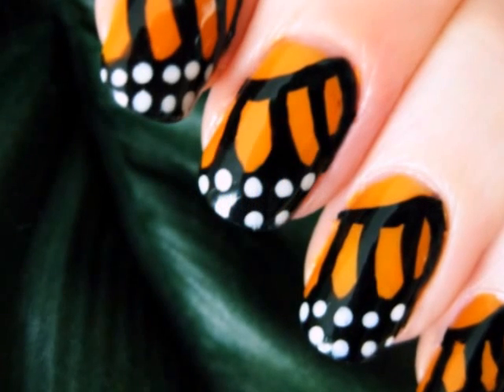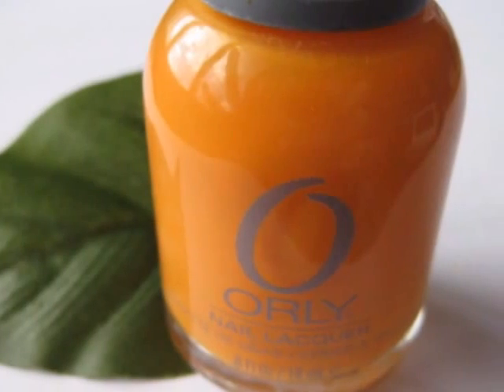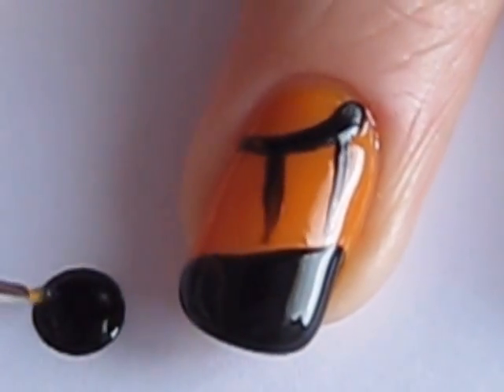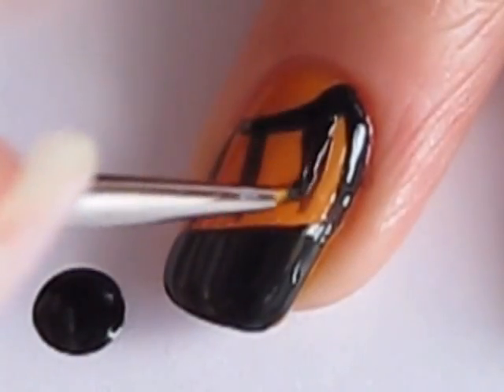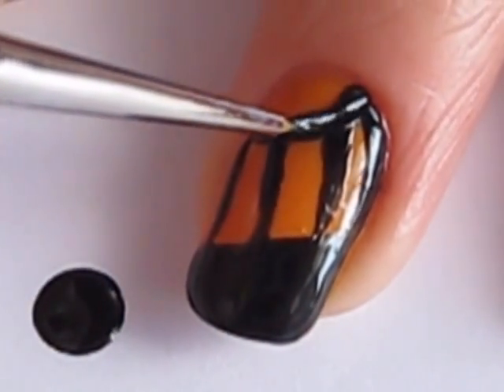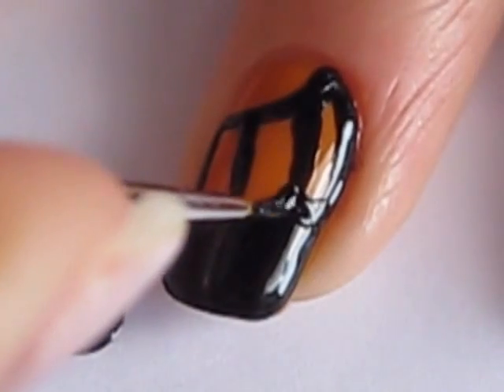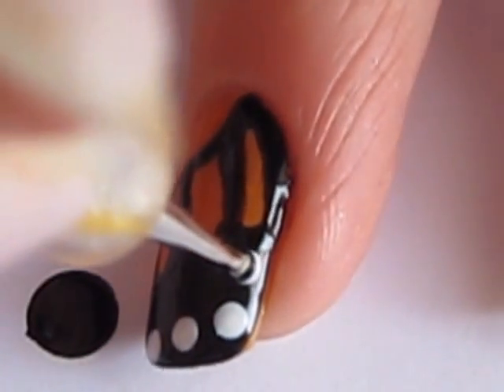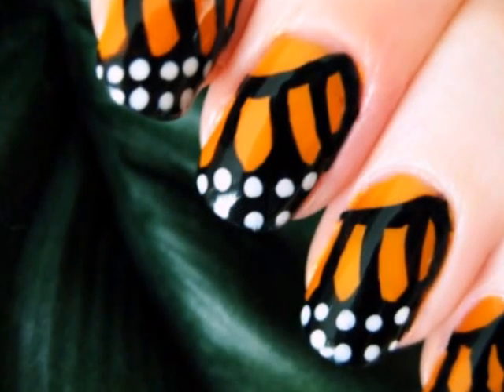Pretty Monarch Butterfly Nail Art | CutePolish | Disney Style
Your nails will take off with this beautiful monarch butterfly design!

Thank you to cutepolish for being a part of the Disney network on YouTube.